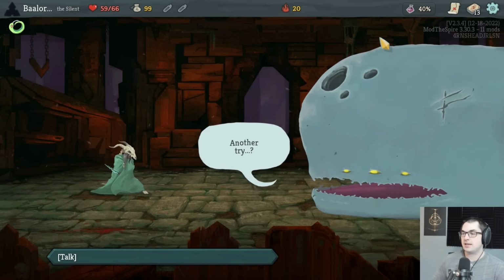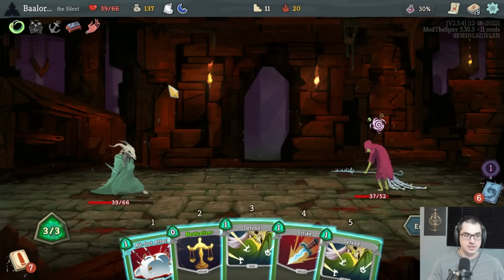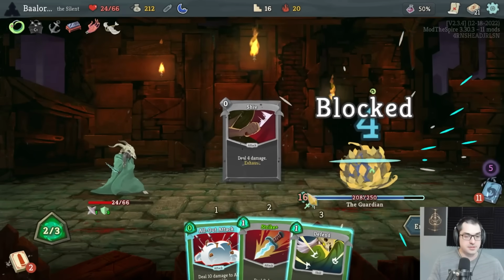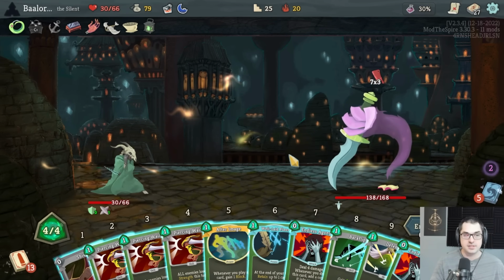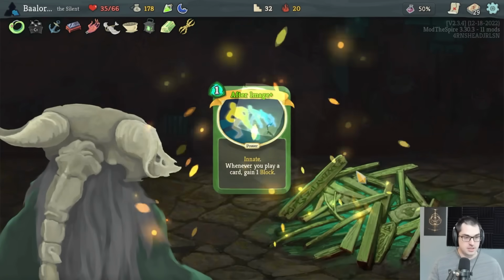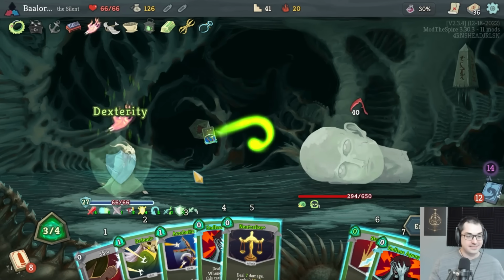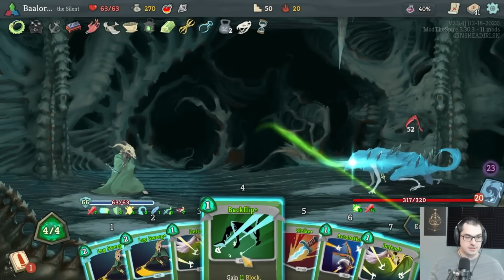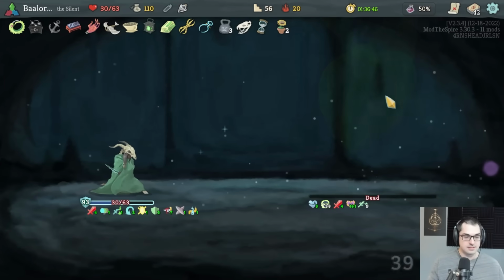I Abused This Combo…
Jack of all trades, master of. all of them too?!
Current Silent streak (before this video): 0

In this Slay the Spire gameplay, Baalorlord does an Ascension 20 run with Silent. First, he gives tips on choosing a path and a starting bonus. Later on, he explains his decision for each card he chooses and why it's important to the build. Towards the end, he gears up for an epic Heart fight you don't want to miss. Watch till the end to see if this deck wins it all!

I use a few mods for Slay the Spire. Usually, all of them are Quality-of-Life improvements and do not have any effect on the gameplay. In this video, we are playing with the content mods "Spire Biomes", "Chimera Cards" and "More Neow". Here are all of the mods I have active